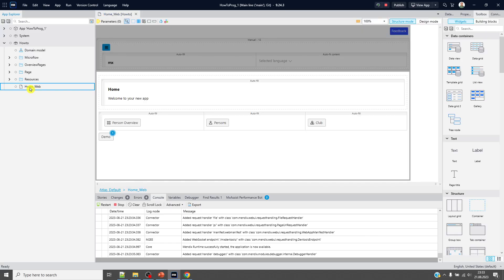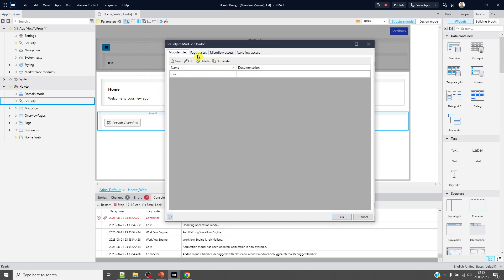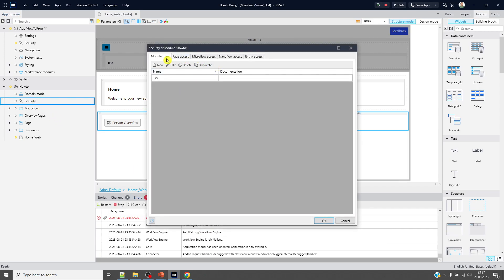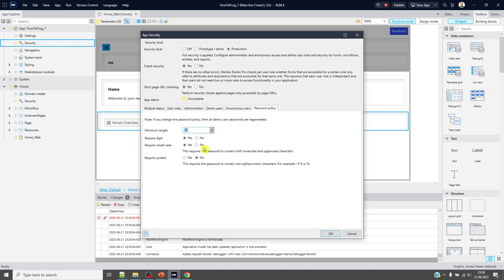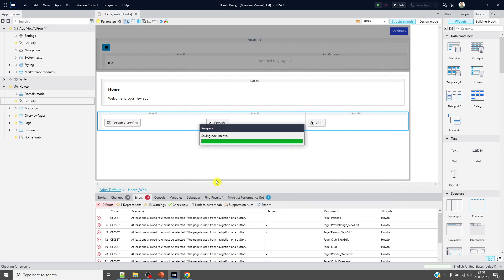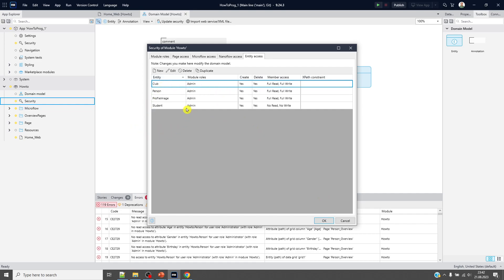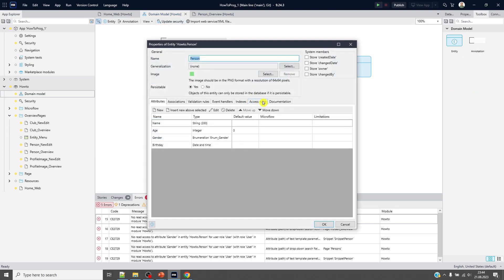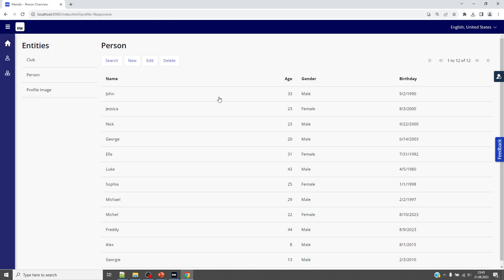Mendix Basics - Chapter 5 (Security, User Roles)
Hello everyone,
This is Chapter 5 for Mendix basics.

Security (Module & App)
App Security (Off, Demo, Production)
Module Security (Entity, Page, Microflow)
User Roles

mendix tutorial , mendix for beginners , introduction , mendix studio pro, mendix web app, mendix app , mendix tutorial for beginners , mendix app examples , mendix developer.